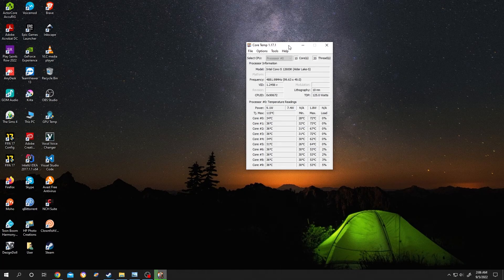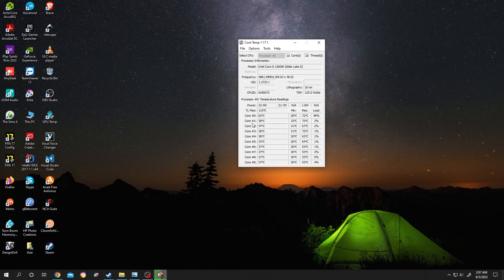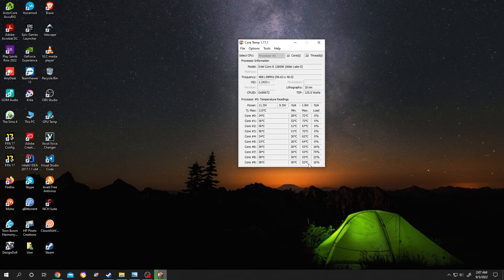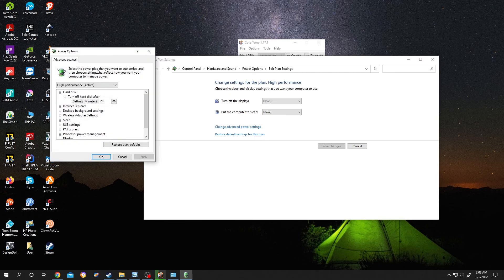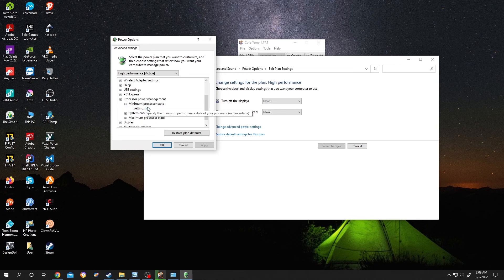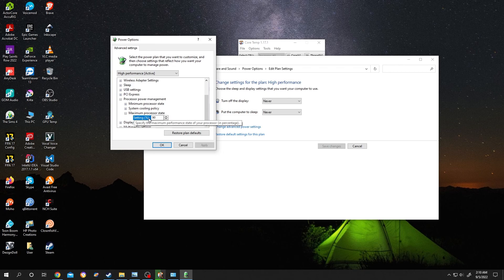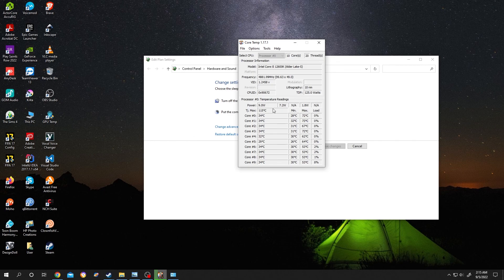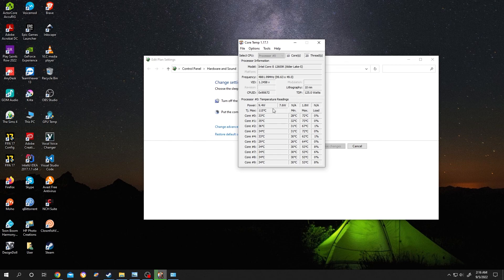Fix Overheating or CPU High Temperature ( Windows 10 or Windows 11 )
How to fix overheating or cpu thermal throttling or high temperature for laptop and desktop in windows 10 or windows 11 .